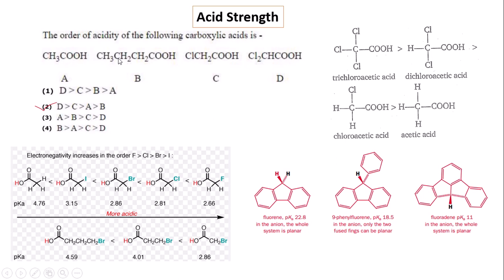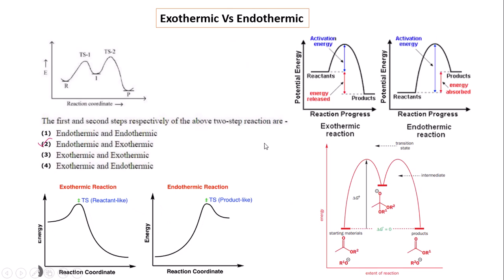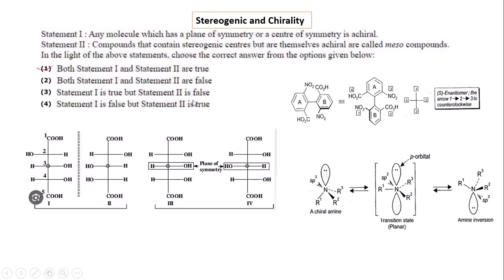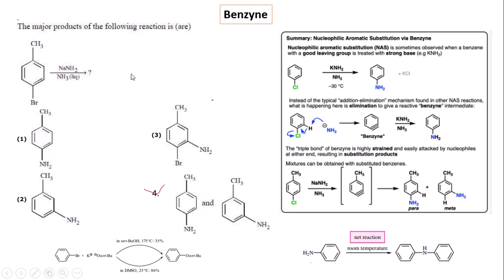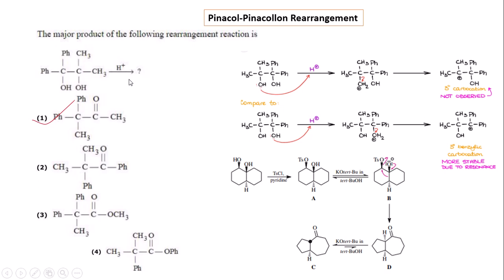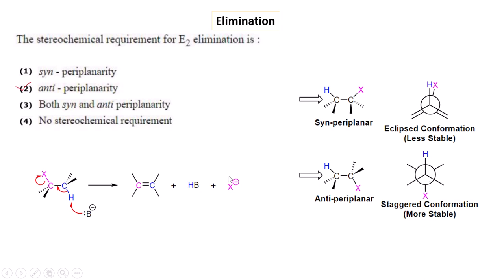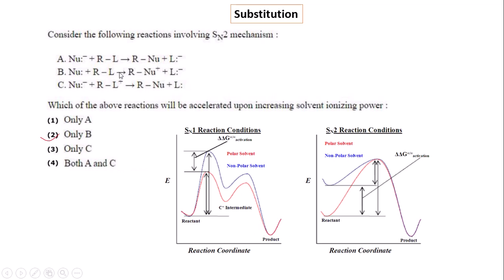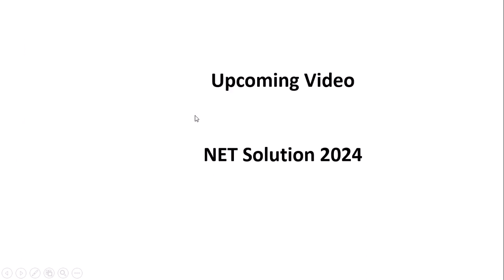CUET Organic Chemistry Solution 2022